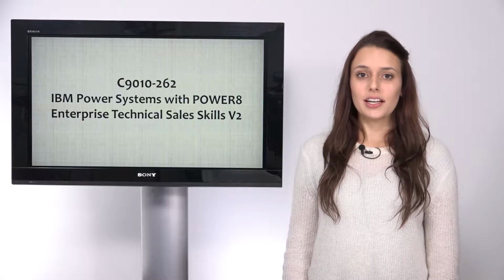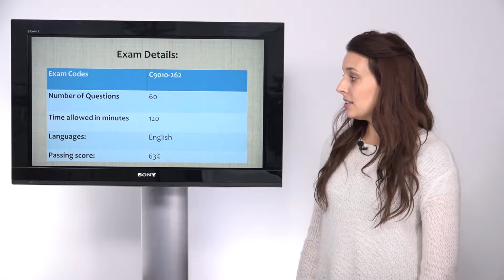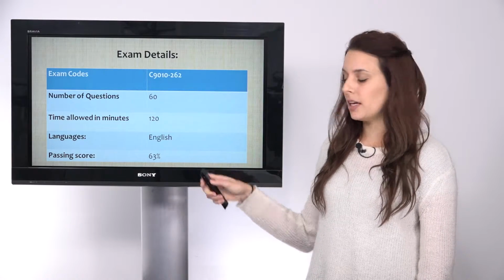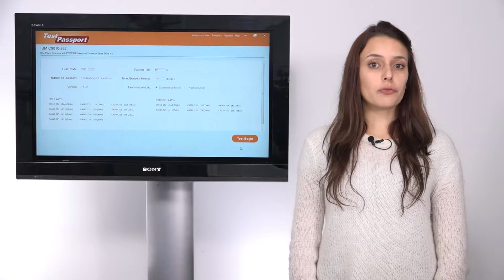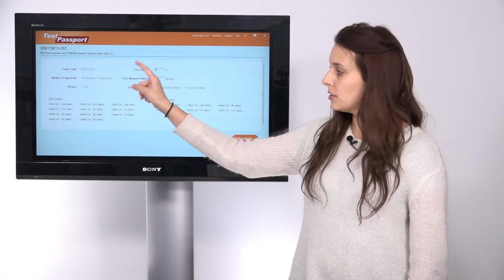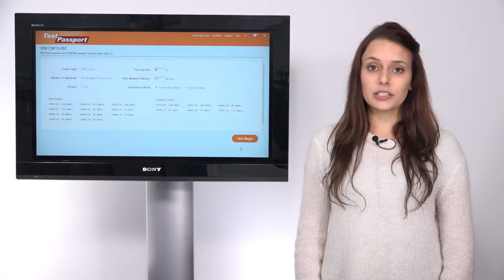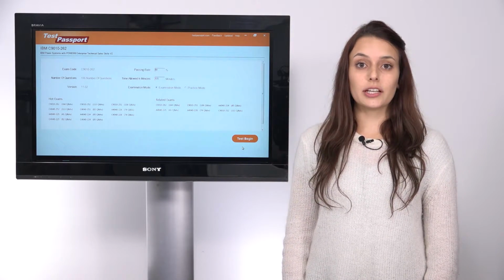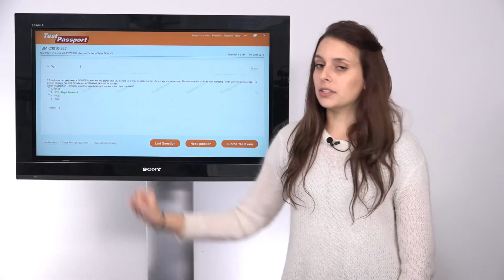[Testpassport] IBM Power8 C9010-262 practice test, C9010-262 real dumps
Testpassport released real IBM Certified Technical Sales Specialist C9010-262 Exam Dumps and C9010-262 exam questions for IBM Power Systems with POWER8 Enterprise Technical Sales Skills V2 Exam. 100% valid and 100% real questions. We guarantee the followings:

1. All questions are latest and updated questions.
2. Pass C9010-262 exam at your first attempt Guaranteed!
3. Once fail, Full Refund in 24 hours after getting your report.

C9010-262 exam questions,C9010-262 exam dumps,C9010-262 questions and answers,C9010-262 test,IBM Certified Technical Sales Specialist,C9010-262 practice test,IBM Power Systems with POWER8 Enterprise Technical Sales Skills V2